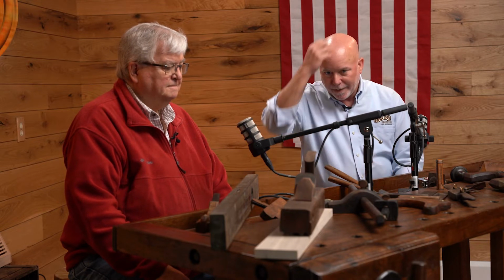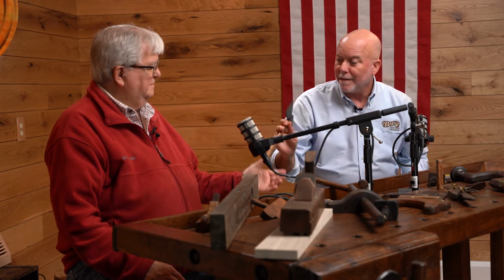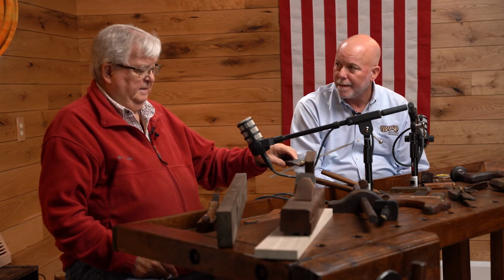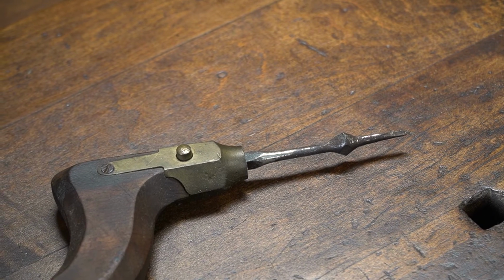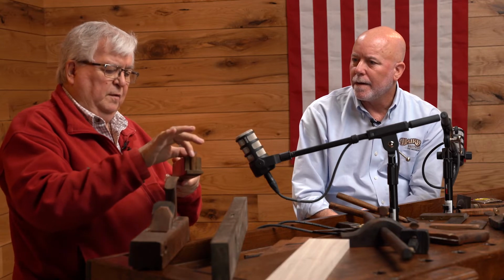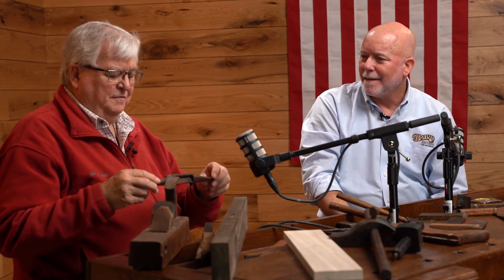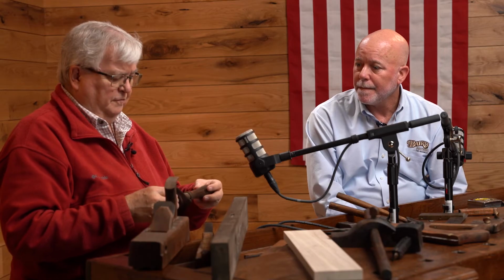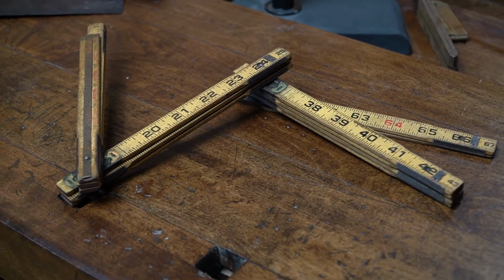Mike Jenkins On Our Vintage Tool Collection | American Hardwood Advisor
Hello from Studio 3B! Welcome back to the American Hardwood Advisor podcast. Today, Steve Stack sits down with antique woodworking tool collector Mike Jenkins. Watch as Mike and Steve review a collection of vintage tools, explaining their uses and how old they are.

Mike covers a collection of hand tools, including bevels, hatchets, routers, hand planes, hand saws, scrapers, spokeshaves, calipers, and other carpentry tools.

Mike has been trading and adding to his old woodworking tool collection for over 40 years. He studied the history of working tools used by craftsmen and cabinetmakers, as well as manufacturers like Stanley or Ohio Tool. If you’re a beginner, you can find old tools at auctions, in catalogs, or on eBay — just make sure you check their authenticity!

Brought to you direct from Studio 3B at Baird Brothers Fine Hardwoods, AHA is your source for trends, tips, and insights into how the building industry has evolved. Join Steve Stack along with guest builders and industry leaders as they talk shop on what it takes to be the best of the best.

ORDERED easily. DELIVERED conveniently. ENJOYED comfortably.